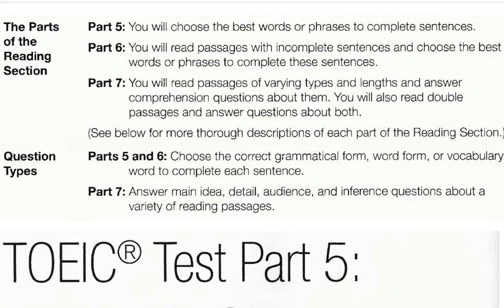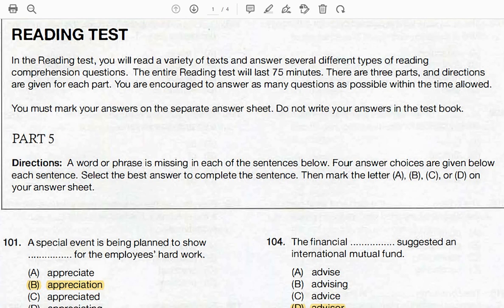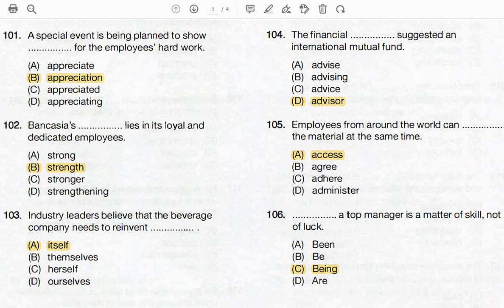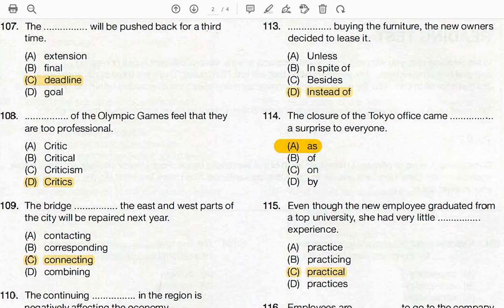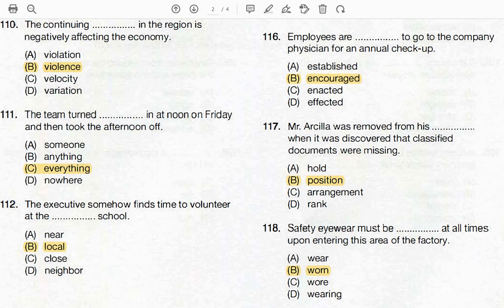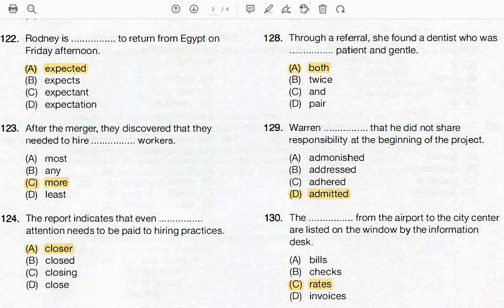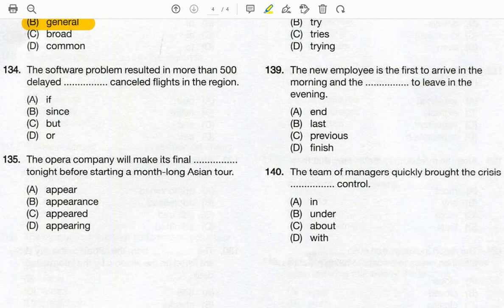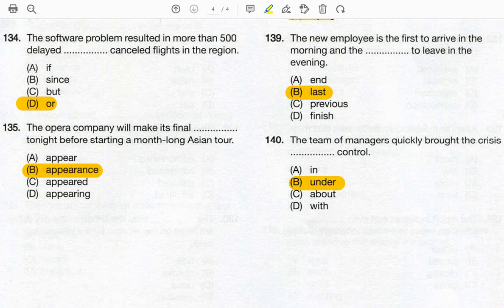TOEIC READING 2024. PART 5. INCOMPLETE SENTENCES. LESSON 2